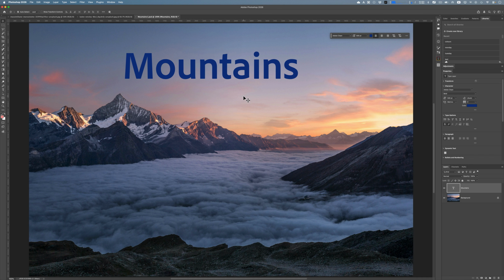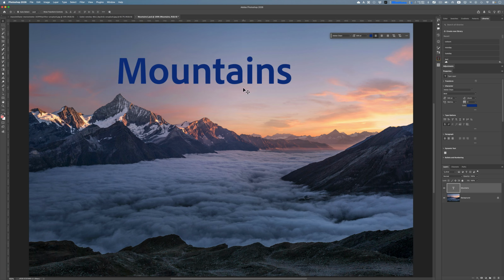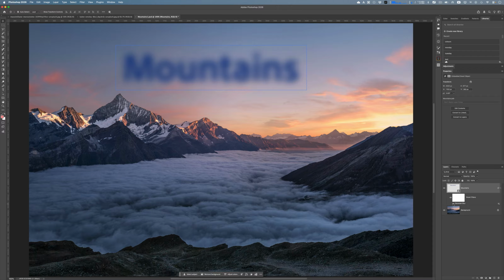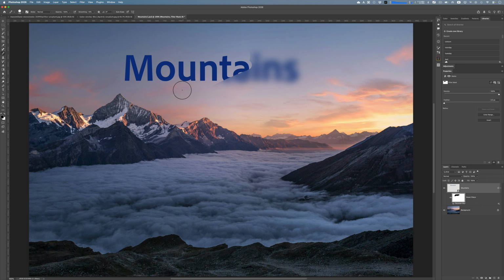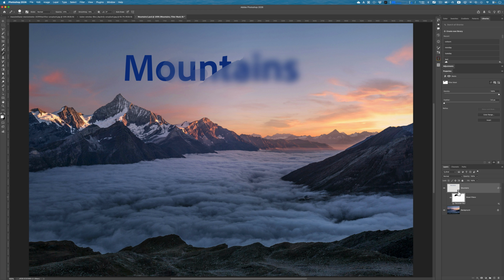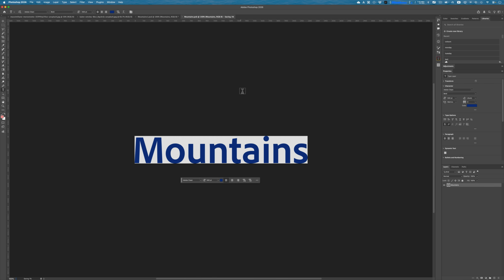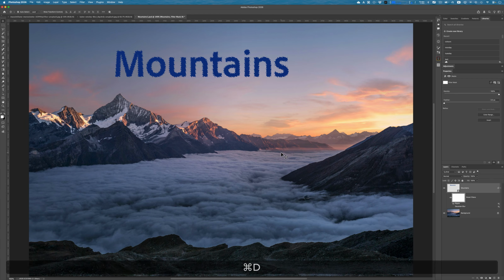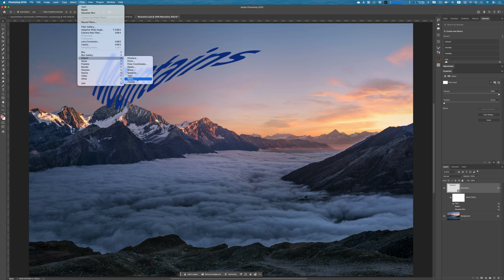Distorting text in Photoshop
Here is a simple video on how to distort a text layer (or any layer) using Photoshop.